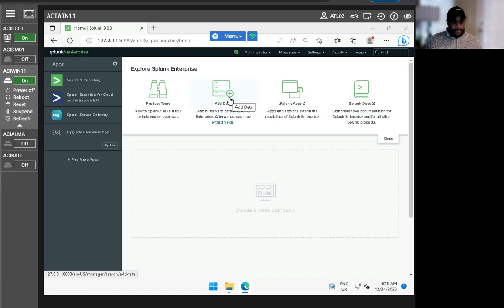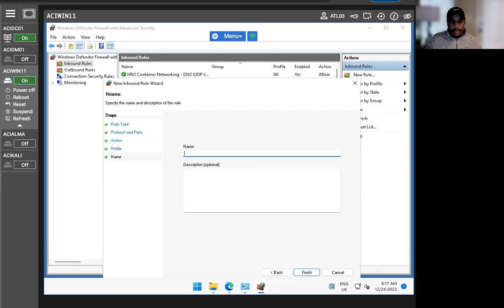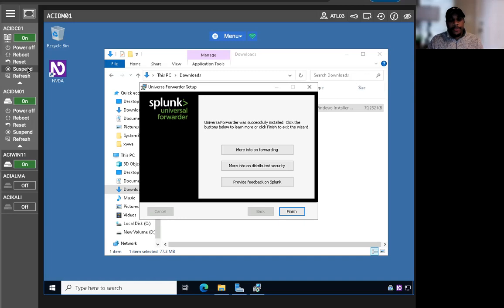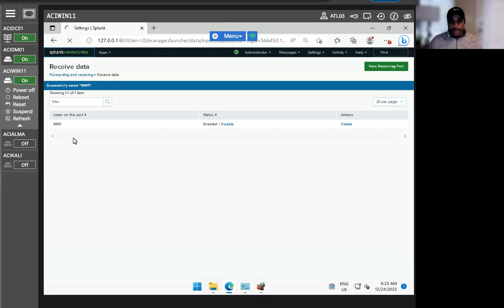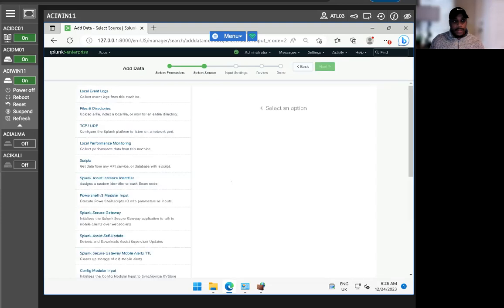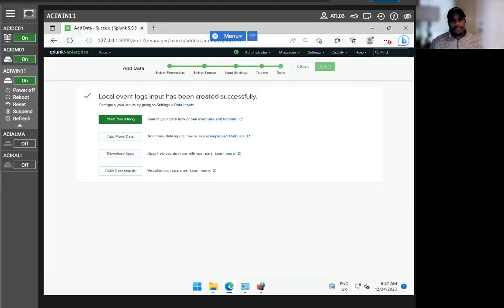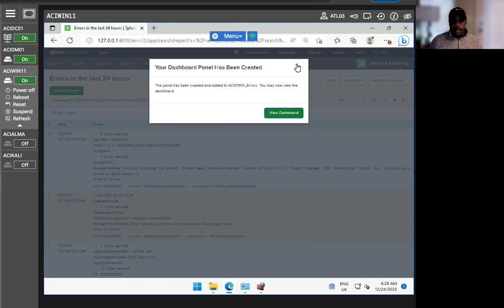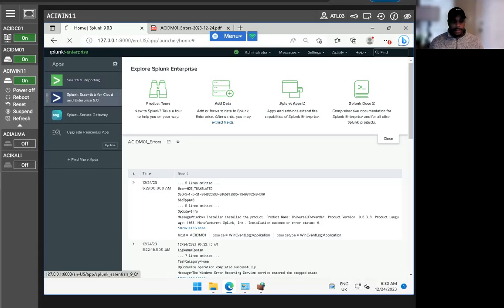11. Vulnerability Reporting Concepts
Greetings, cybersecurity enthusiasts! Today, I'm excited to walk through my latest hands-on journey in the Vulnerability Reporting Concepts Practice Lab. In this lab, we're diving deep into the realm of vulnerability management reporting using the powerful Splunk Enterprise application.

The adventure begins with Exercise 1, where we embark on the crucial task of Log Collection with Splunk. In Task 1, I guide you through the installation and configuration of the Splunk Enterprise application, creating a centralized hub for monitoring logs from devices on the network. Task 2 takes us into the intricate process of configuring a Splunk client, ensuring seamless log forwarding from the network devices.

Finally, Task 3 unfolds the magic of Splunk Enterprise as we collect logs from the ACIDM01 device, turning data into actionable insights.

As we seamlessly transition into Exercise 2, our focus shifts to Creating a Vulnerability Report with Splunk. In this task, I demonstrate how the Splunk Enterprise application, like a cybersecurity maestro, orchestrates the generation of a comprehensive report from the logs collected in Exercise 1. It's not just about data; it's about transforming raw information into a vulnerability report that equips us to fortify our network defenses.

In the grand finale, the Review section acknowledges your triumph in completing both exercises. You've not just conquered log collection and vulnerability report creation, but you're now equipped to Install and Configure the Splunk Enterprise Application, Configure a Splunk Client, Collect Logs using Splunk Enterprise, and Generate a Vulnerability Report.

Until next time, keep exploring, keep learning, and let's continue fortifying our skills together in the dynamic world of cybersecurity!